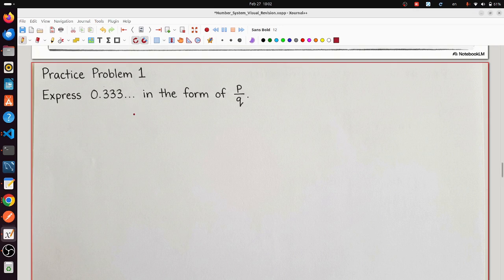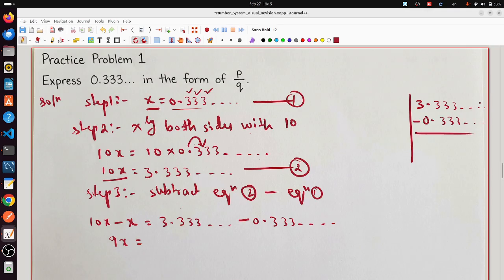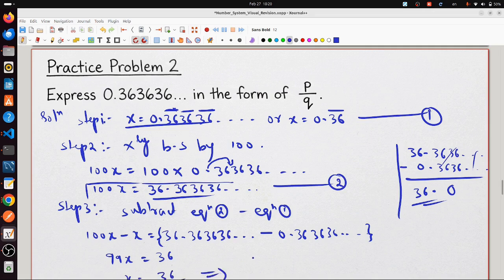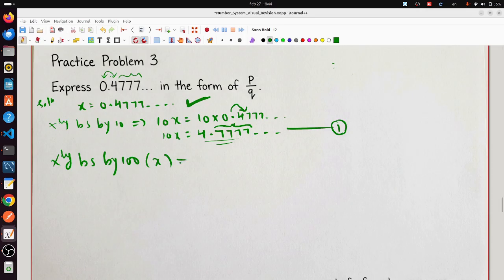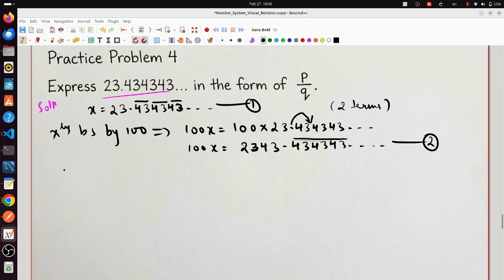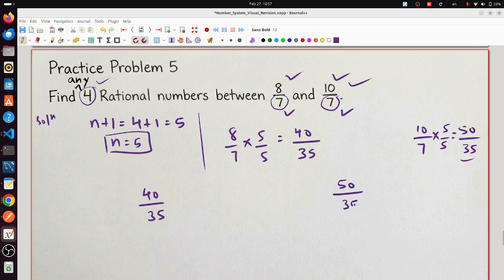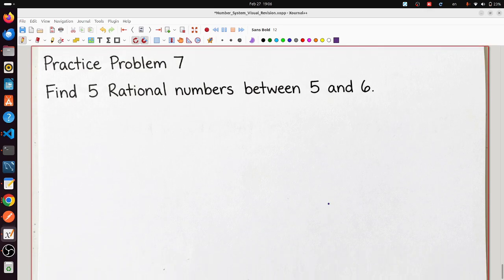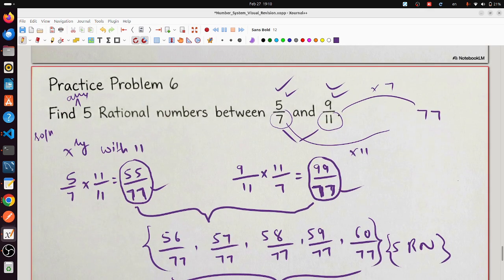Number System Part-3 | Repeating Decimals to Fractions | Class 6–10 | GPSTR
In this video (Number System Part-3), we learn how to convert non-terminating repeating decimals into fractions using the easiest step-by-step algebraic method.

This video is useful for:

✔ GPSTR Aspirants
✔ HSTR Aspirants
✔ Foundation & Competitive Exams

📘 Topics Covered:
• Non-terminating repeating decimals
• Converting recurring decimals into p/q form
• Algebraic “Let x” method
• Subtraction method
• Finding rational numbers between two fractions

✨ Step-by-Step Method:
1️⃣ Let x = given repeating decimal
2️⃣ Multiply by 10 / 100 / 1000
3️⃣ Subtract the equations
4️⃣ Solve for x
5️⃣ Write answer in p/q form

Examples:
0.333...
0.363636...
0.4777...
Mixed recurring decimals

This concept is very important for Number System basics and competitive exams like GPSTR and HSTR.